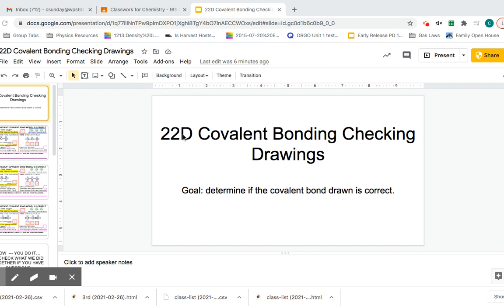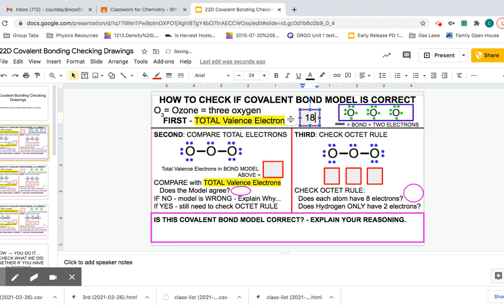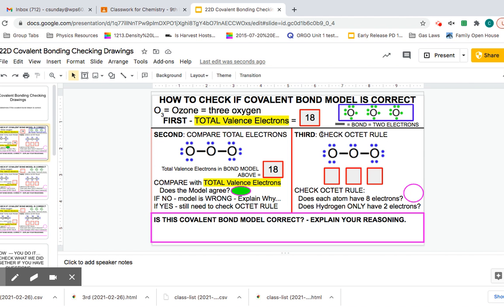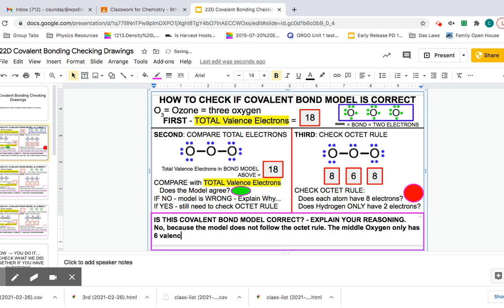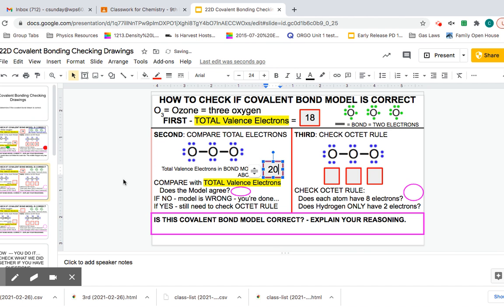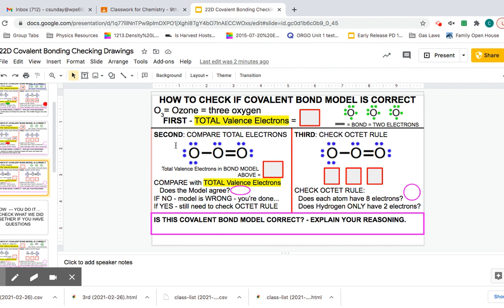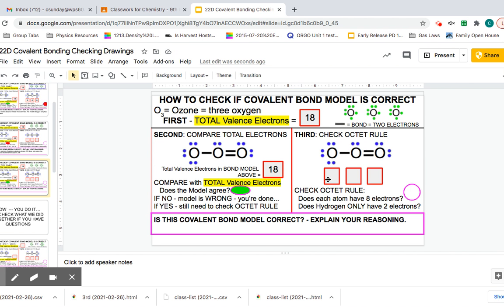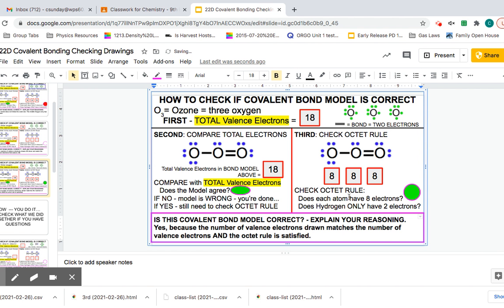2/26 22D Covalent Bonding Checking Drawings